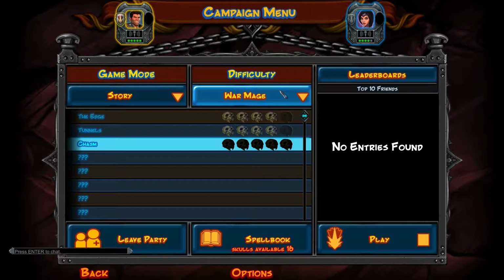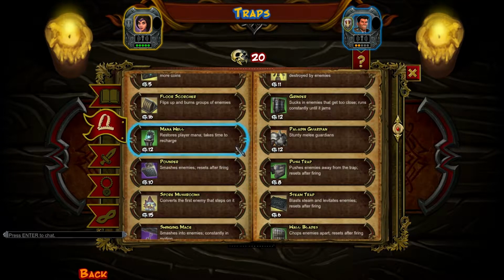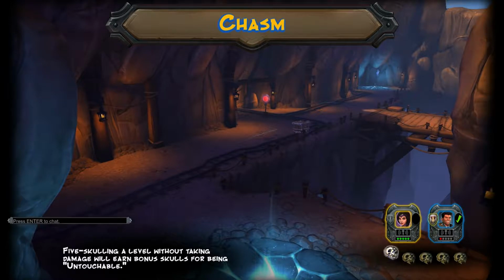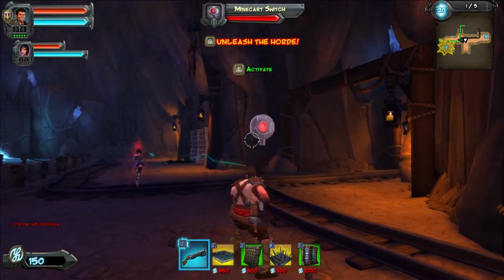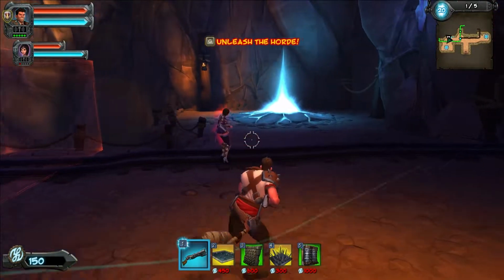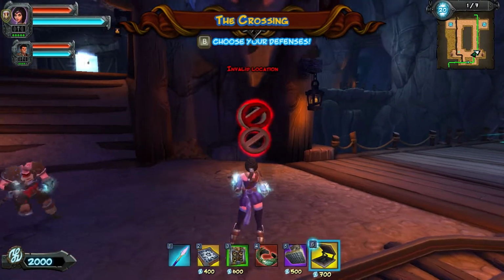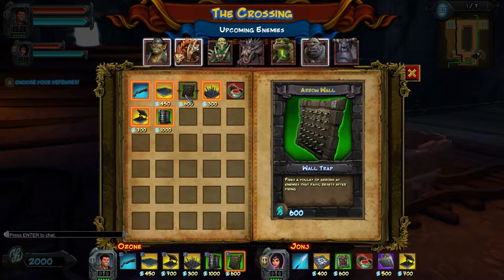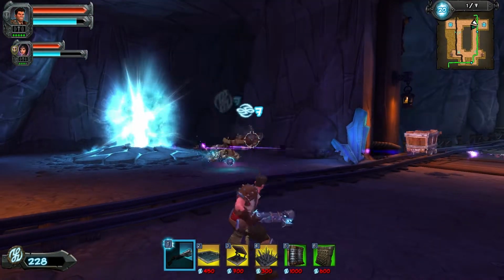Orcs Must Die 2 - 2 - Mother Flipper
Jonjo & Owen continue in their Orc killing quest. Talks begin of a new burger joint and the two encounter a few minor set backs.